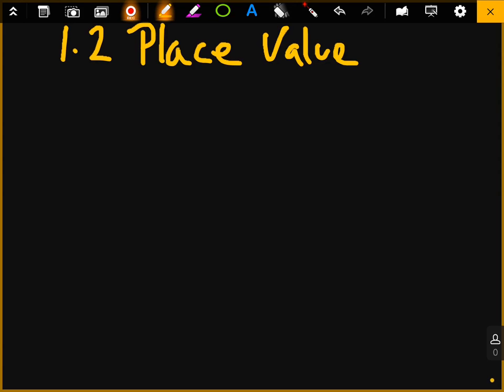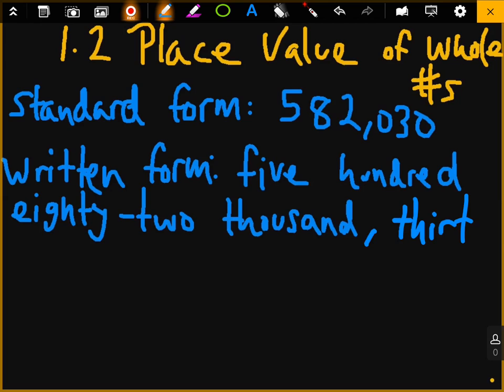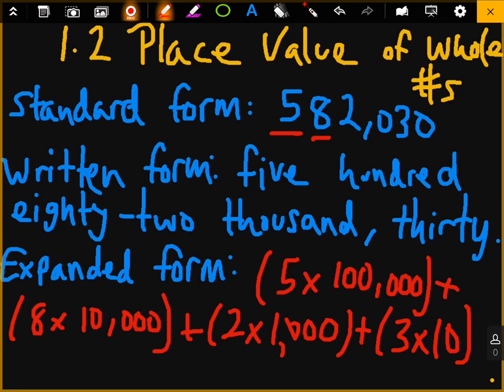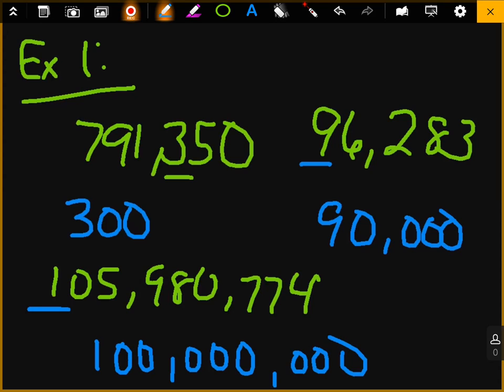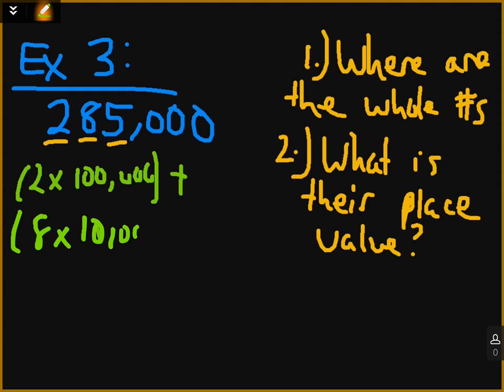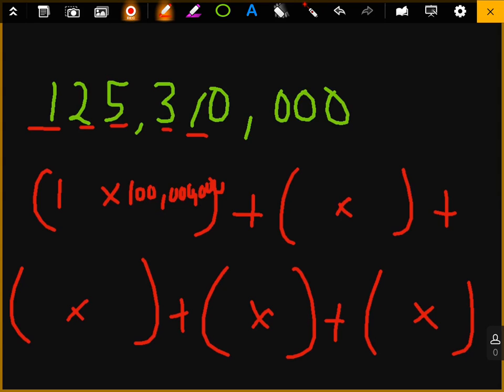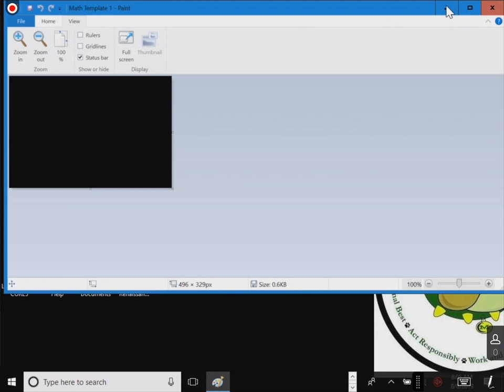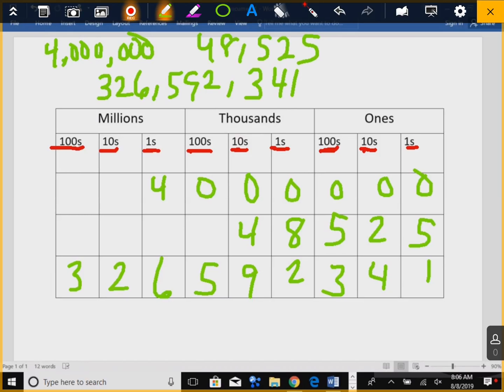1.2 Place Value of Whole Numbers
Please make sure you title your notes, write the three terms and write the three examples. If you have any questions please tell me tomorrow!